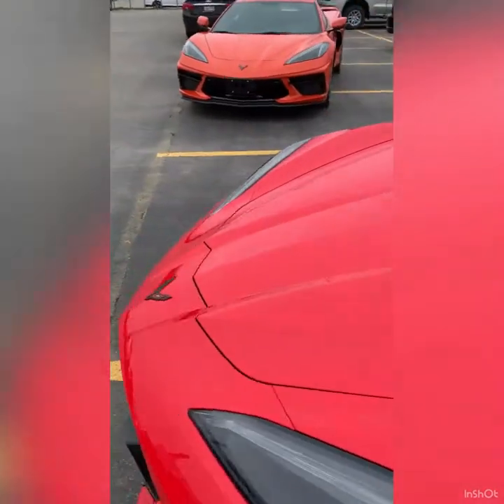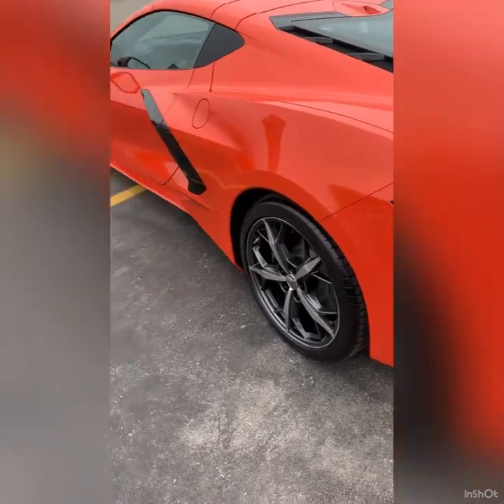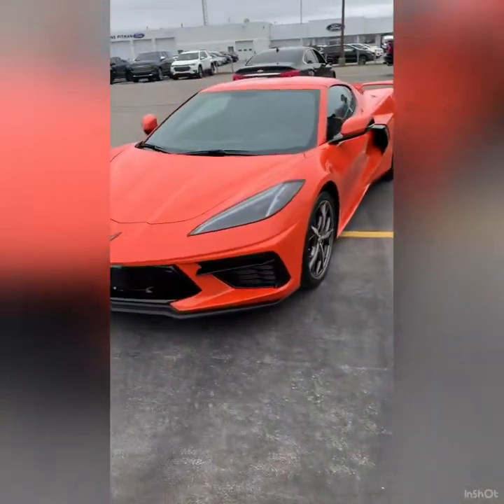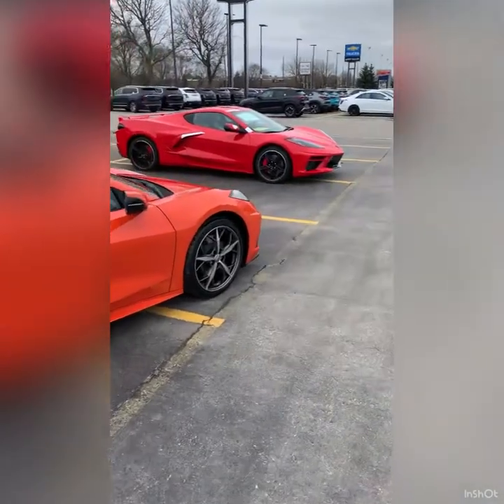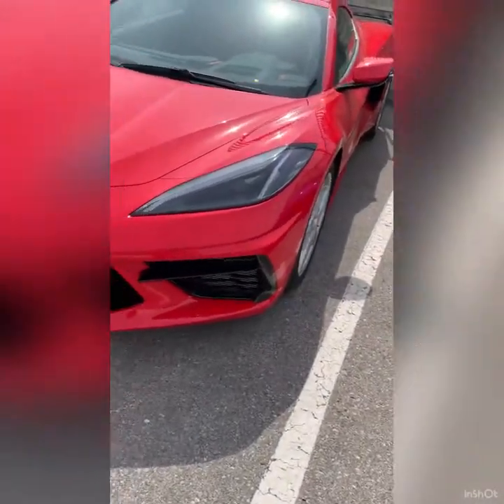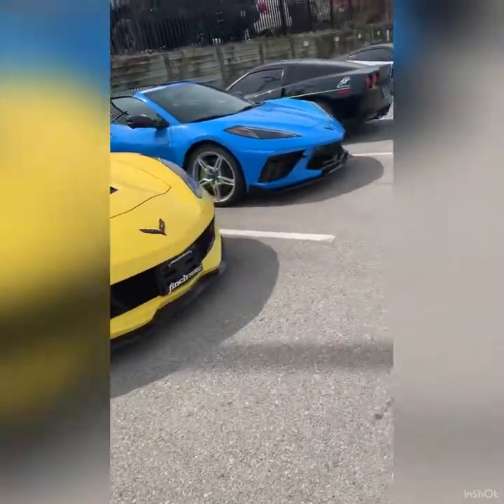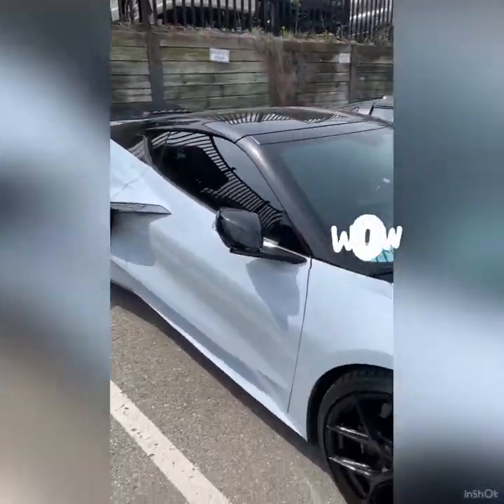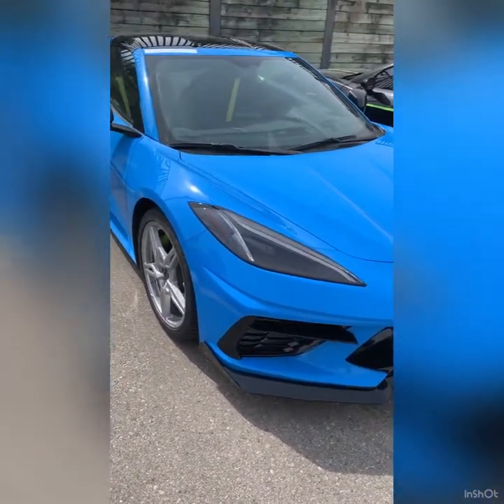New Corvette C8 and some awesome colours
Check out the new C8 Corvette and all the colours it’s offered in!